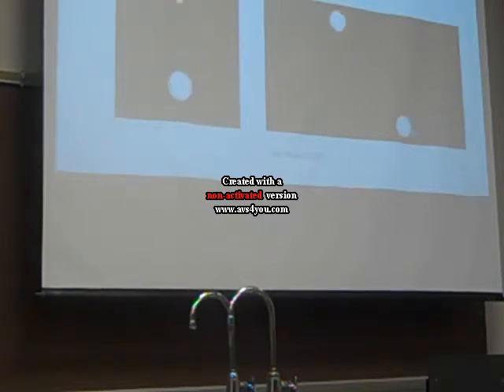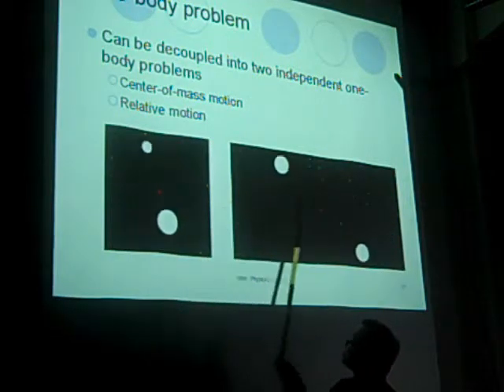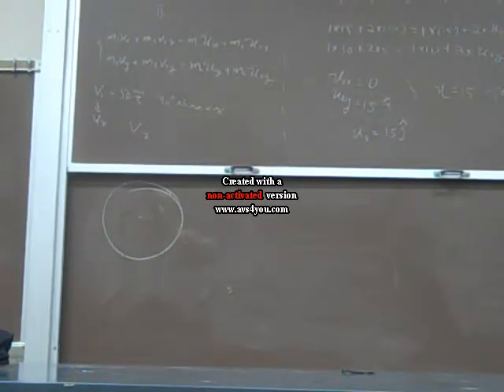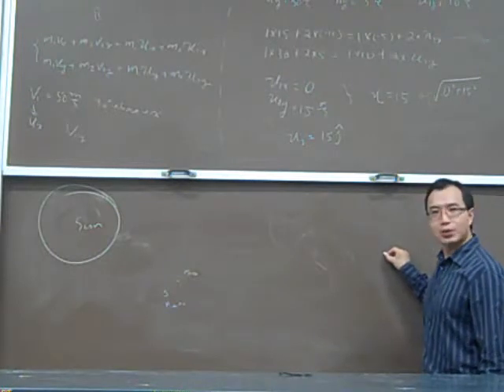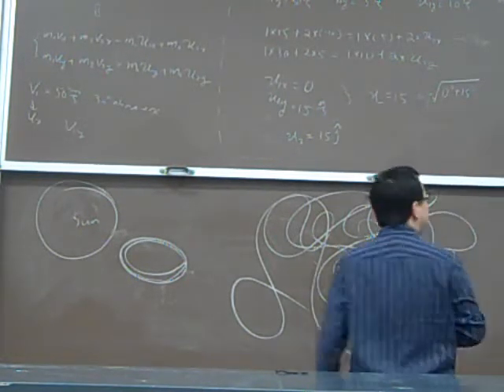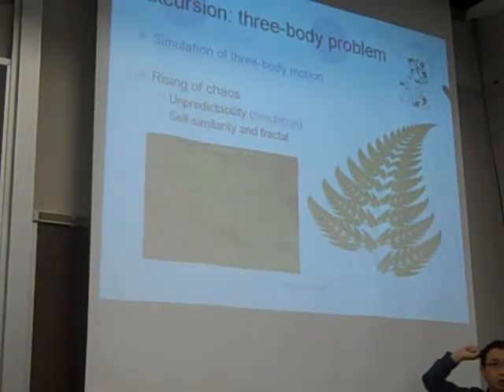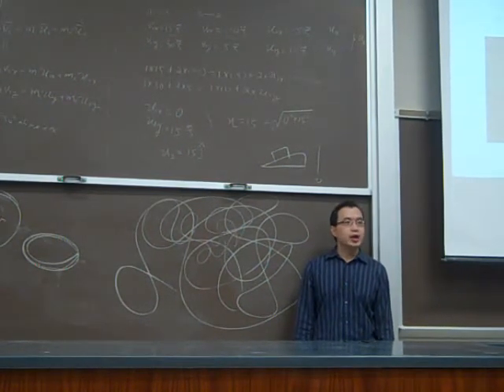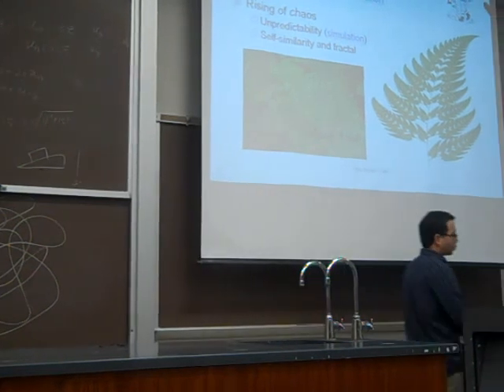Feb 27th Two vs Three body Motion